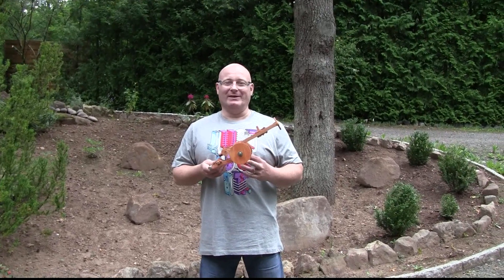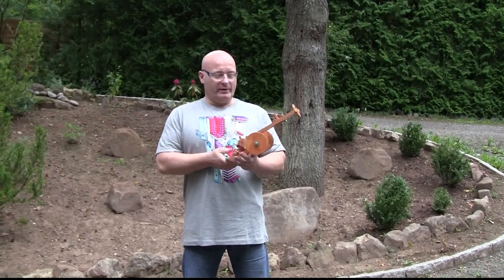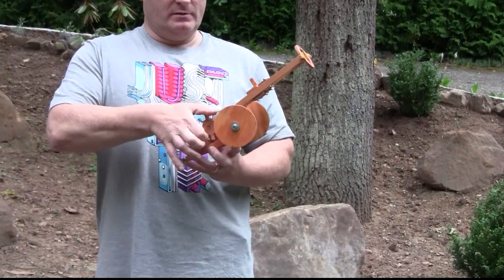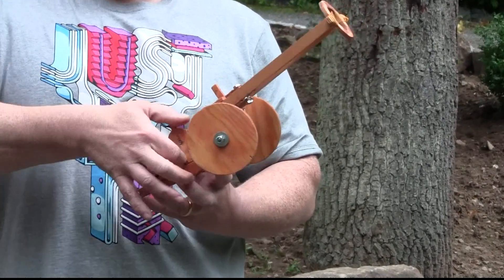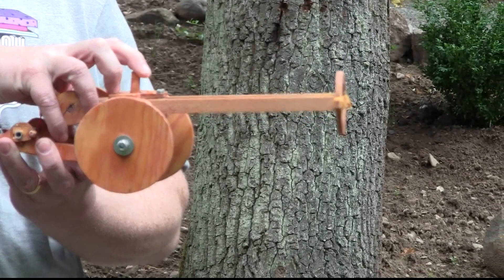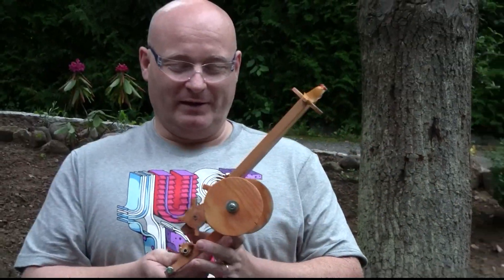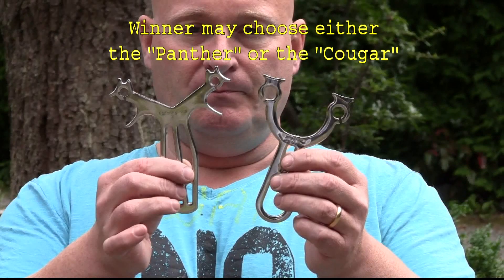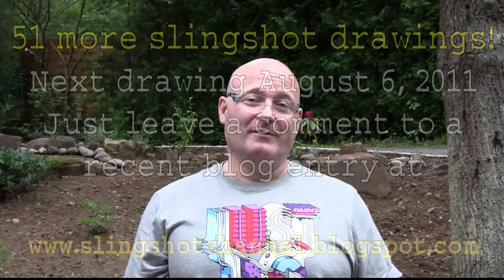Slingshot Destruction Party + Win 51 Slingshots!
In preparation for the "Slingshot Cannon" summer 2011 project, Jörg Sprave, owner of The Slingshot Channel, visited the site of the planned new video. After the work was done, a party was called for - great music, fantastic beer and lots of raw destruction fun...